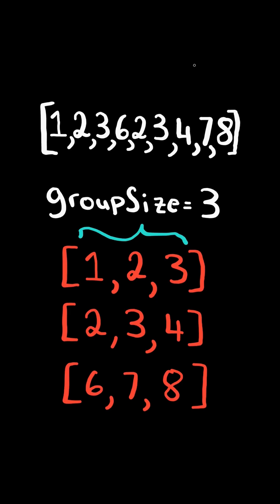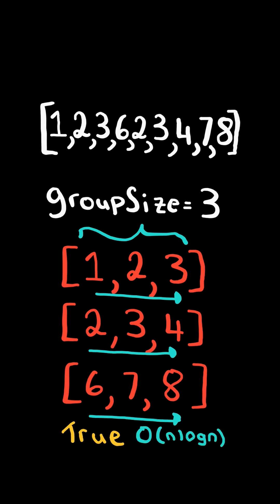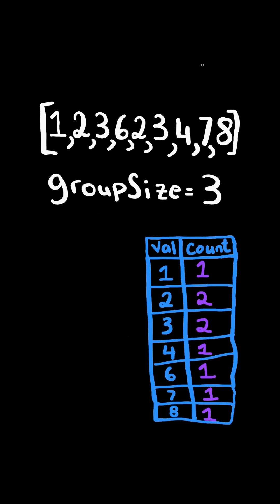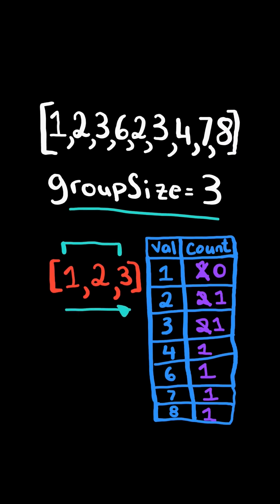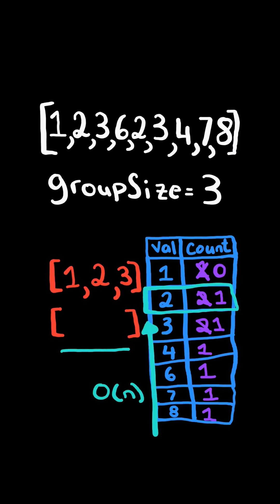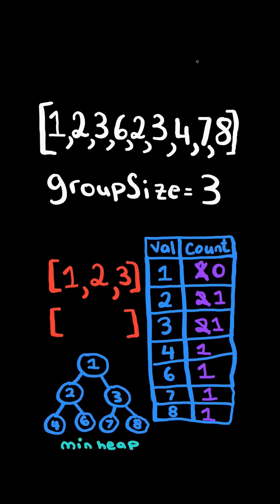LeetCode#846 Hand of Straights - Python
Solving LeetCode problem #846 Hand of Straights in Python